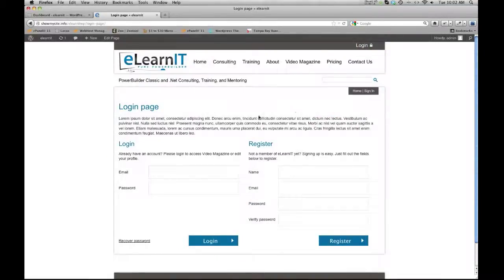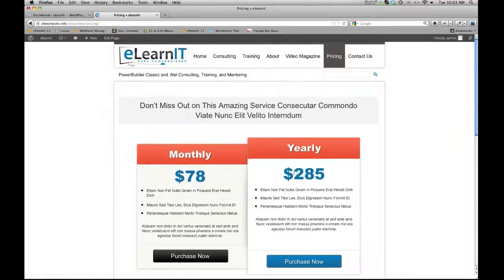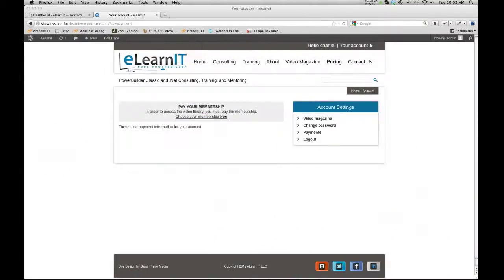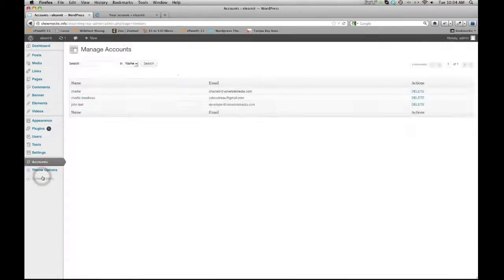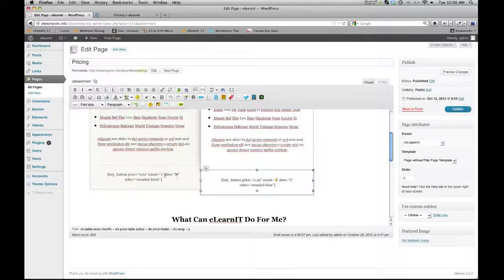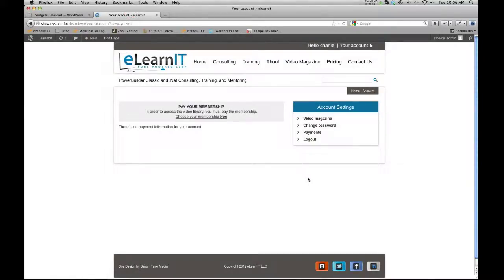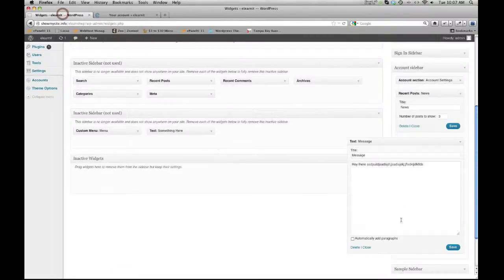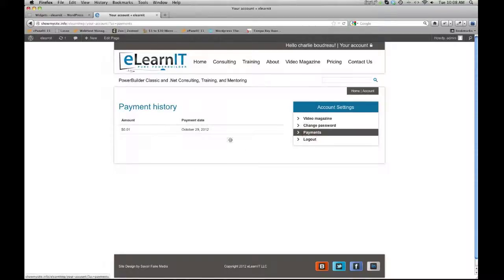eLearnit Account Management